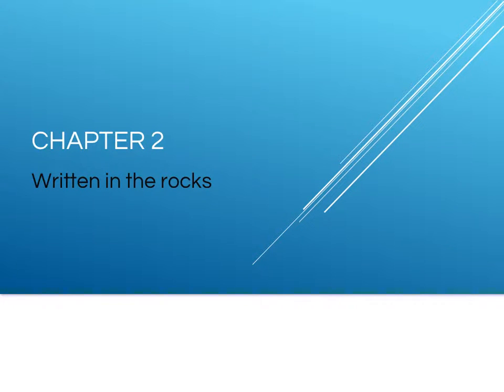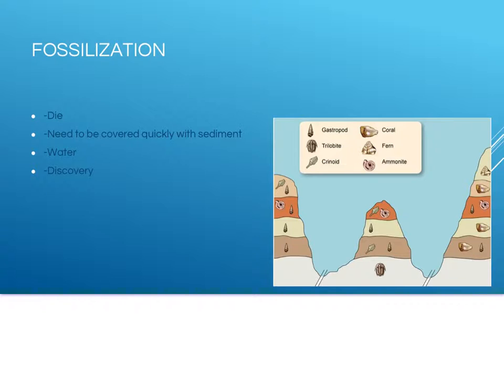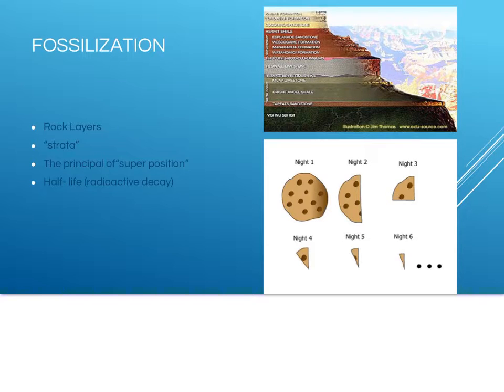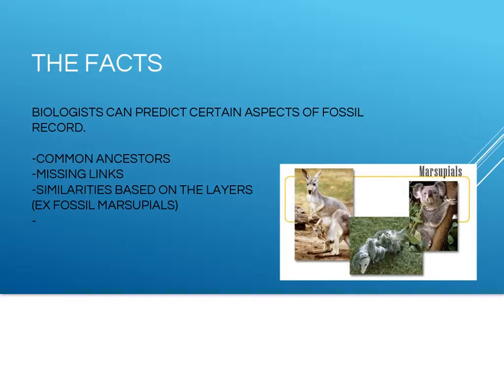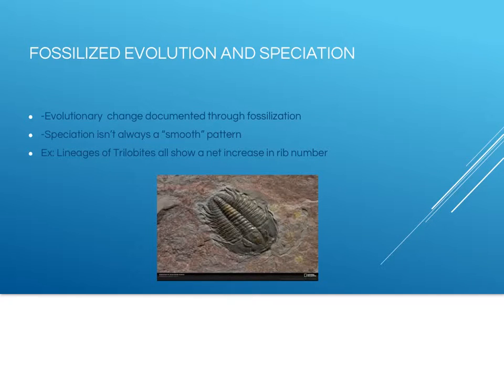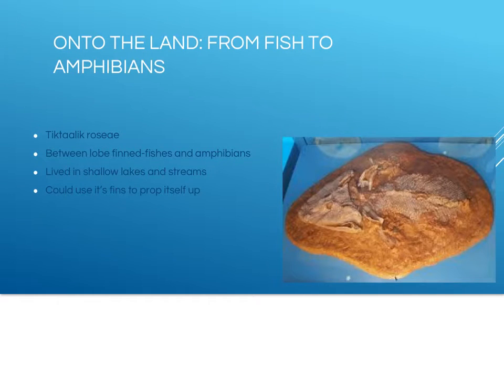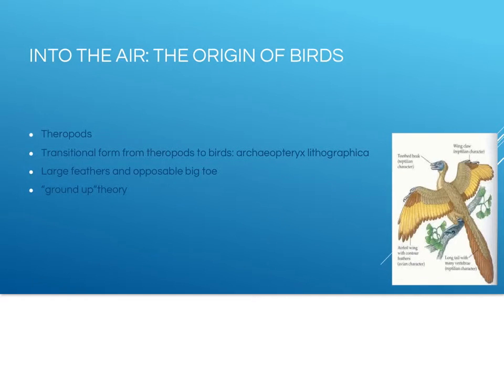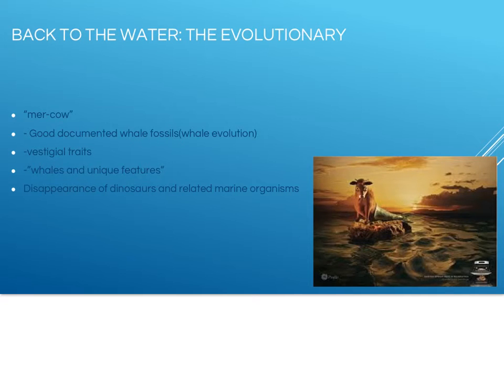Chapter 2 why evolution is true.